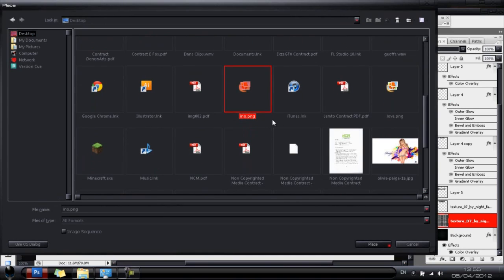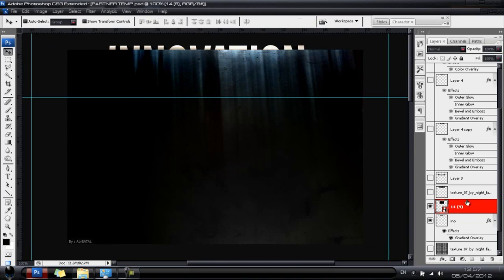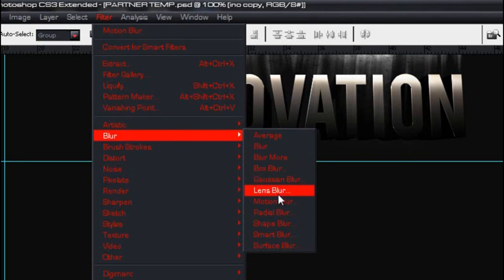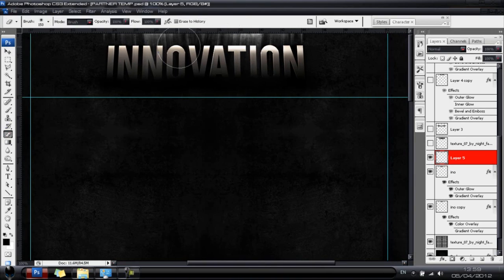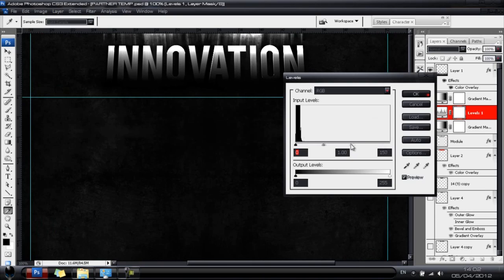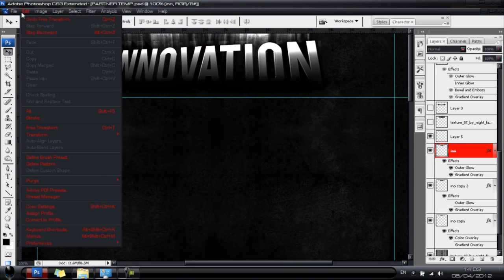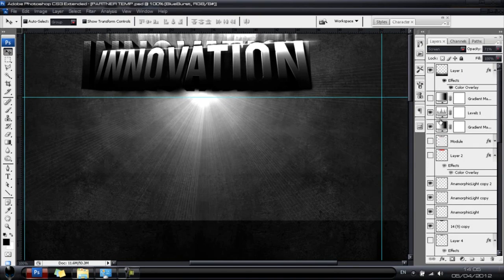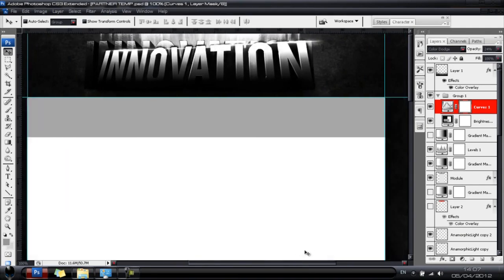Beginners Background Tutorial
HEY guys this is my FIRST TUTORIAL EVER so please dont be too critical :) I hope you learn alot from the video, and let me know if i should do more tutorials from now on?